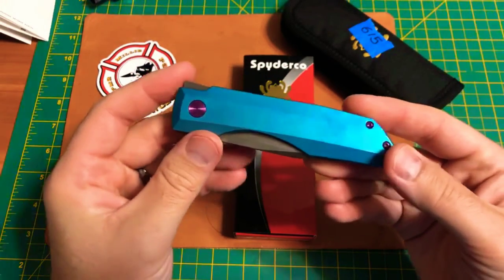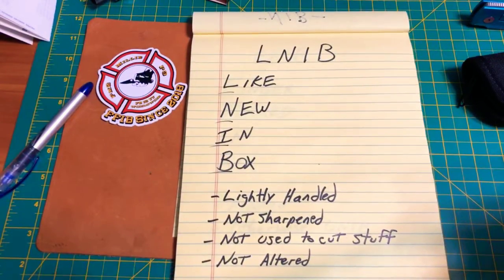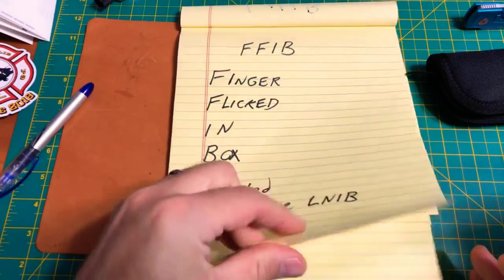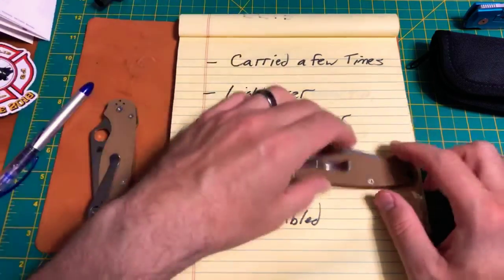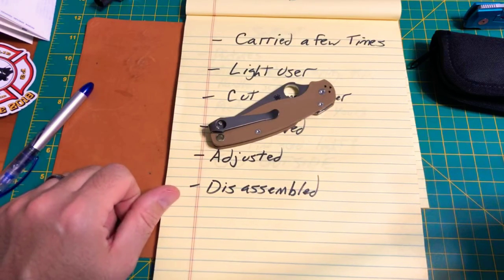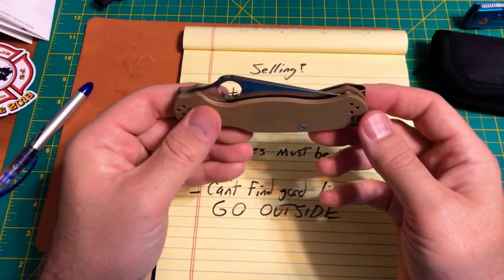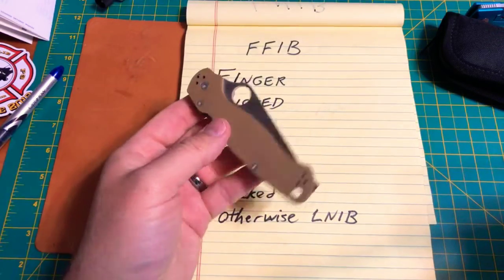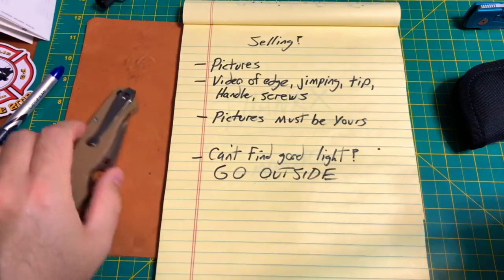Facebook Livestream - Truth in Advertising Your Knife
Don’t misrepresent the condition of your knife. Be upfront and honest about the condition and you’ll never regret it later.

Livestream was recorded 7/11/20